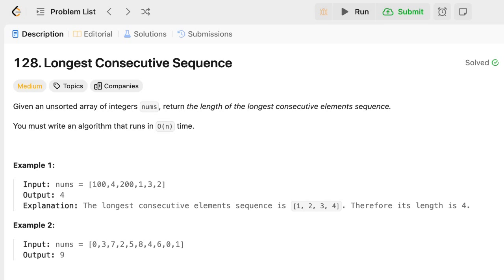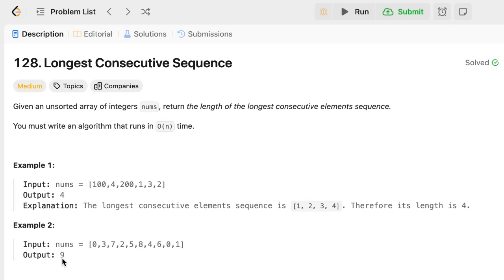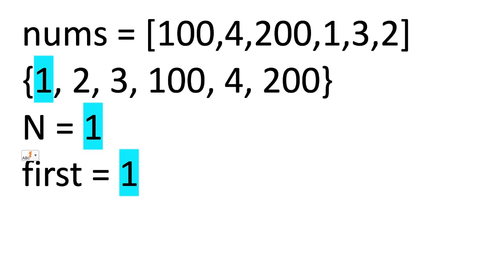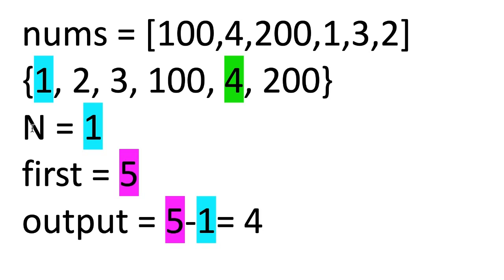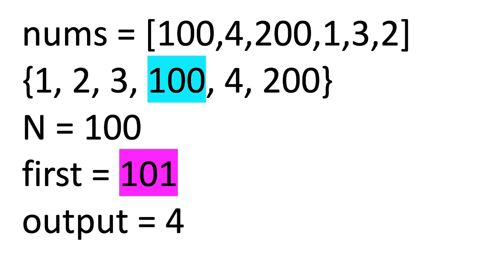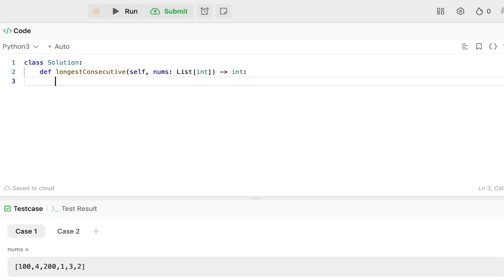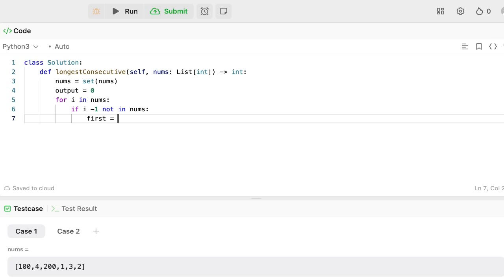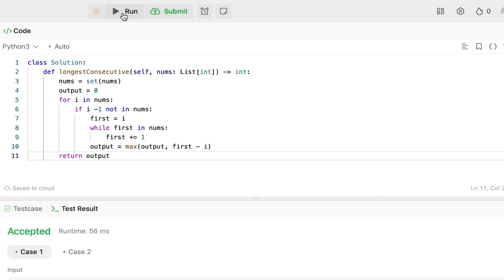Leetcode 128 Longest Consecutive Sequence - Python Solution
In this video I solved the Leetcode 128 Longest Consecutive Sequence using Python programming language.